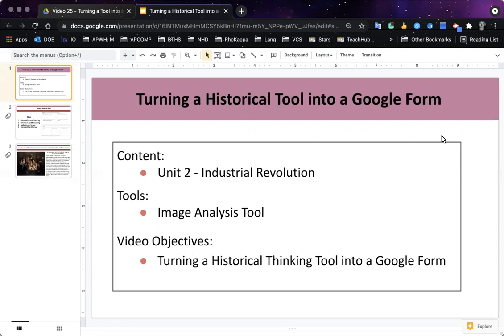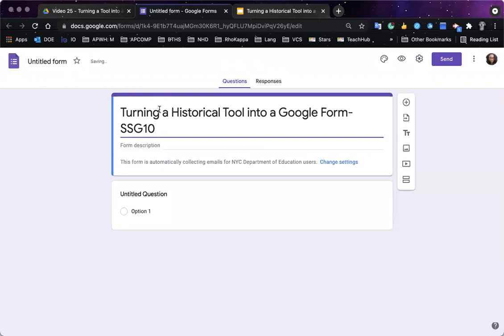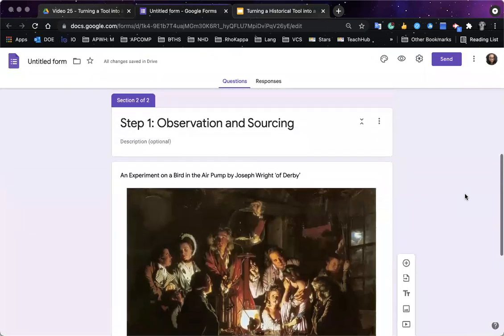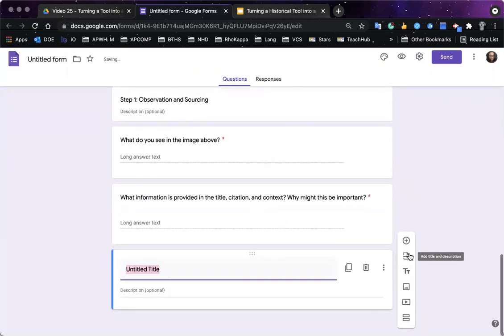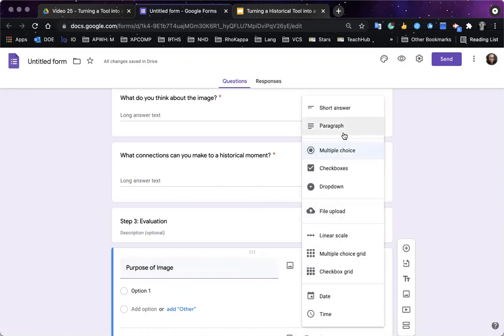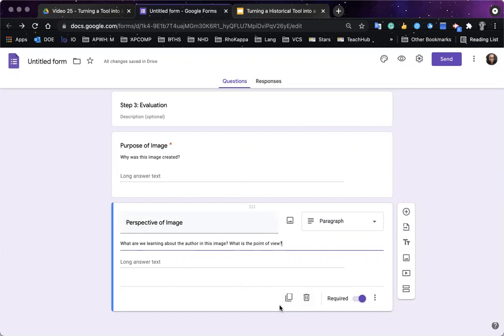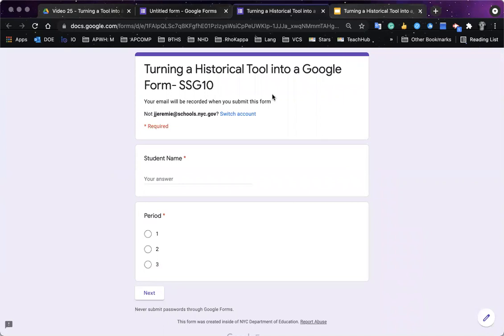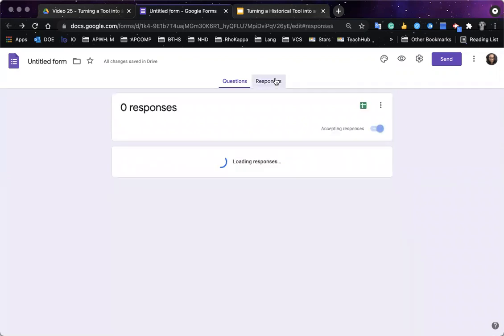Turning a Historical Thinking Tool into a Google Form SSG10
This video is intended for teachers and demonstrates how to turn a historical thinking tool into a Google Form.